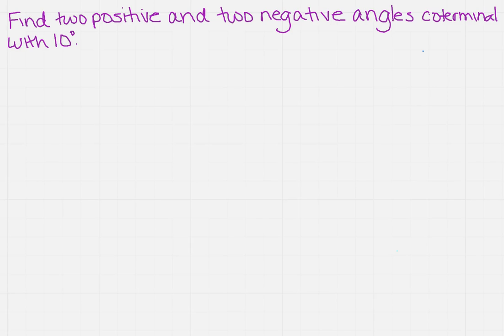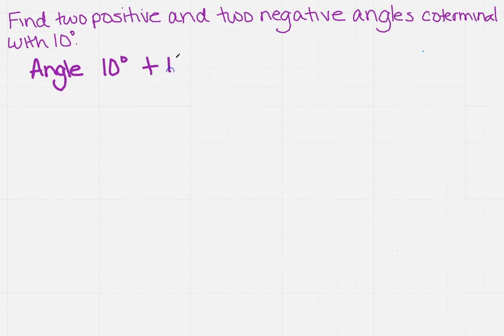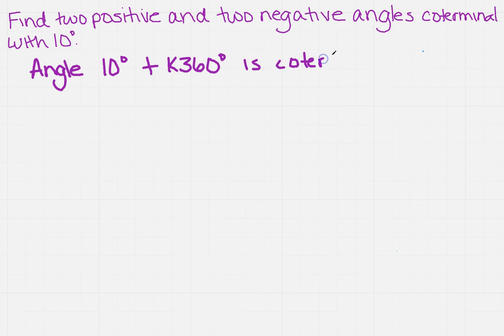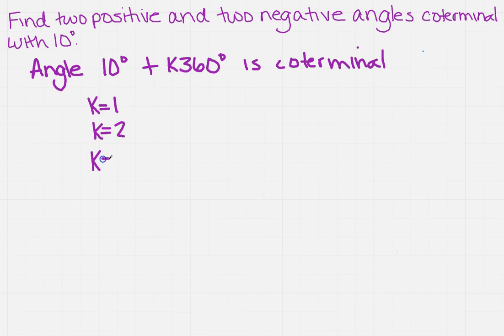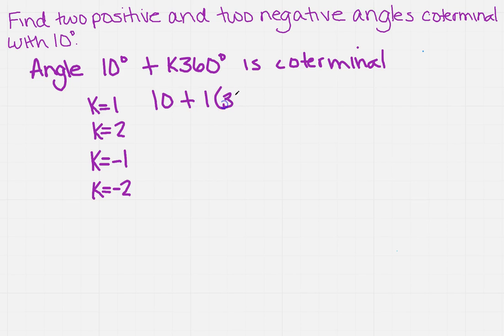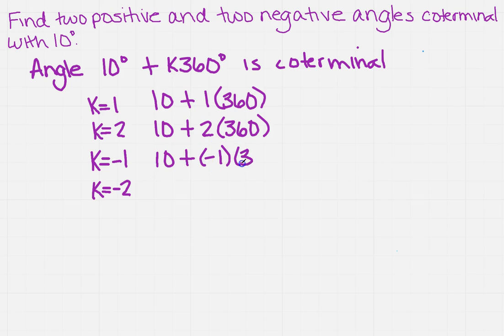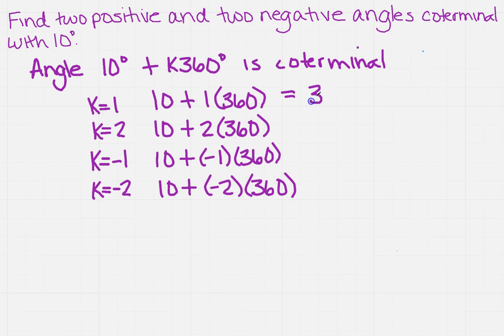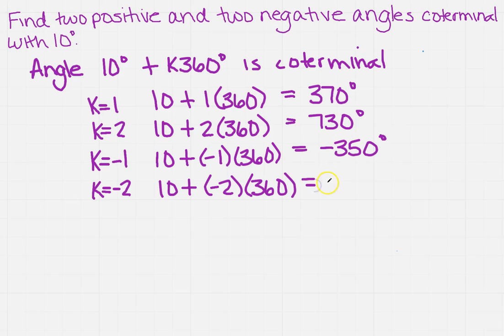find two positive and two negative angles that are coterminous with a given angle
Learn how to find two positive and two negative angles that are coterminous with a given angle.